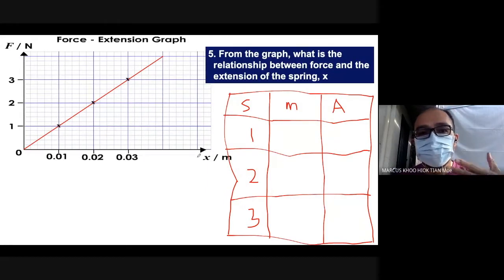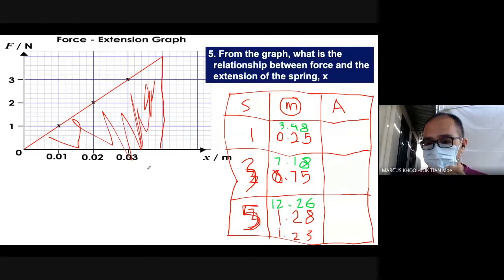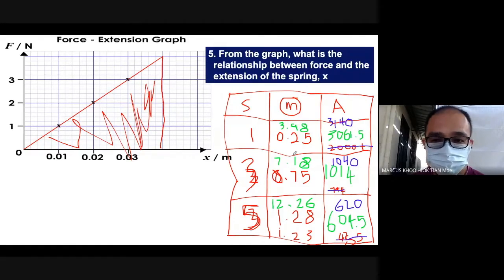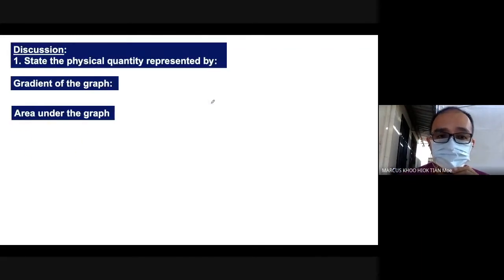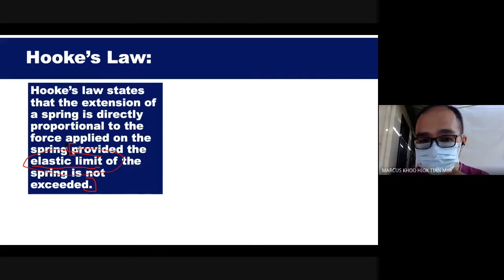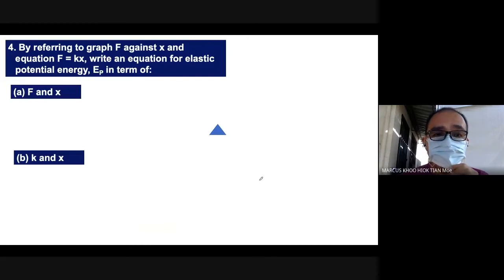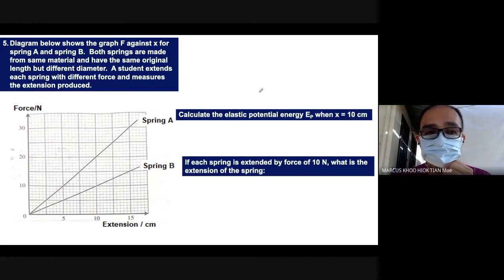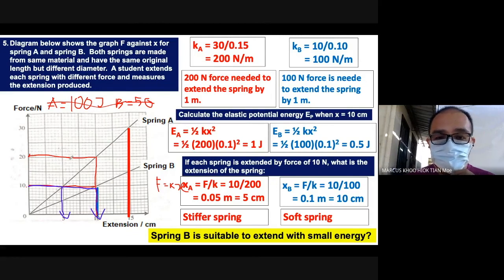Online Classroom Series 2021: Form 5 Physics Elasticity (Part 2) 23 February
Today we continue our study into elasticity by analysing the graph of force against extension and relating it to Hooke's Law.

A special thanks to Cikgu Suriyati from Mozac Melaka and Cikgu Sofi for the use of their wonderfully made Power Point slides and exercise sheets! You are a gem!